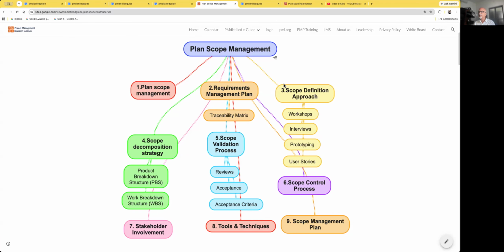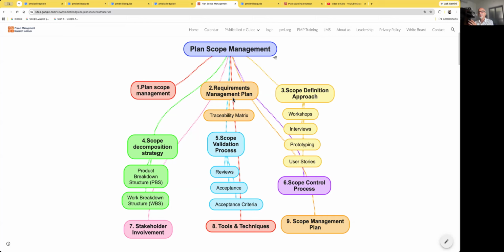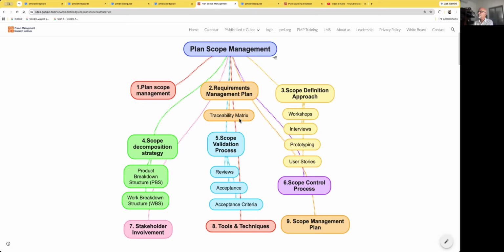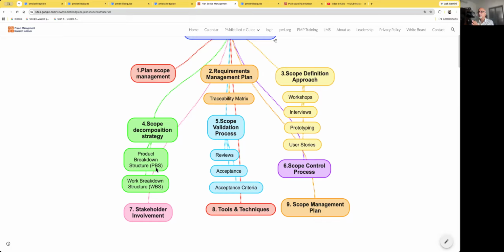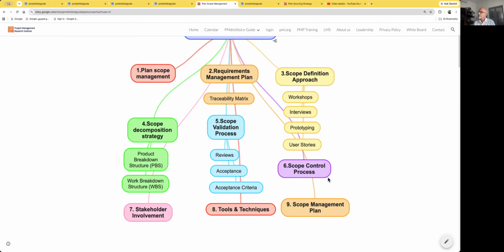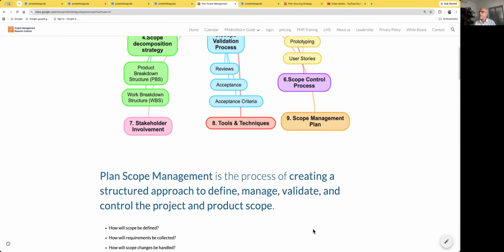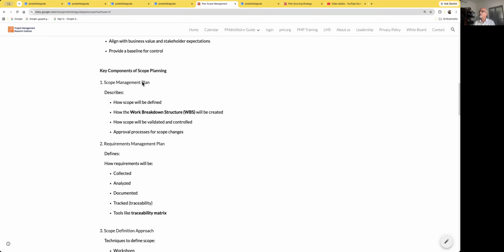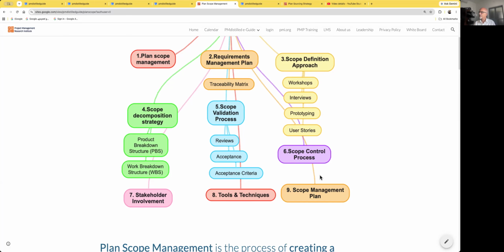PMdistilled Lesson - Plan Scope Management